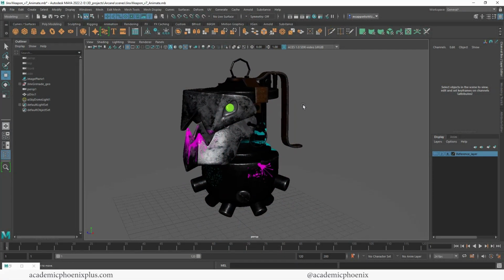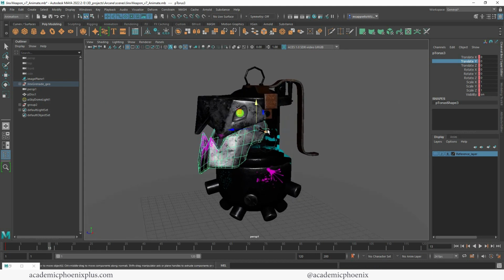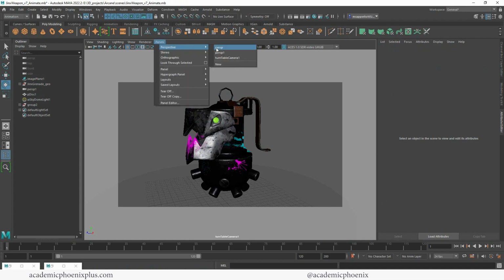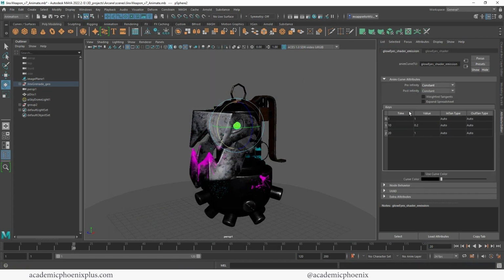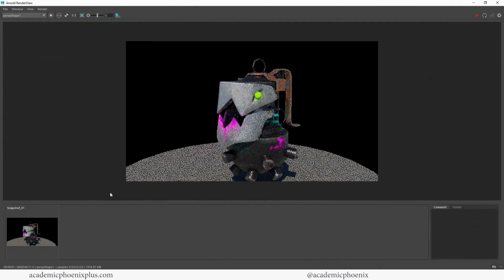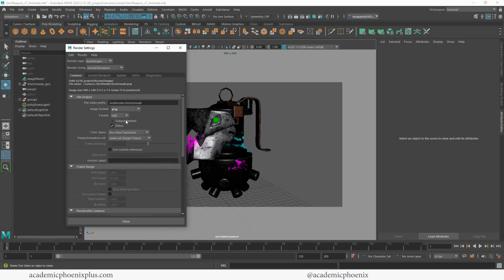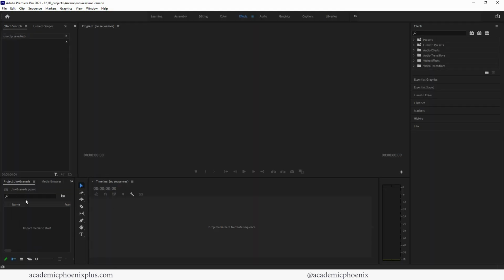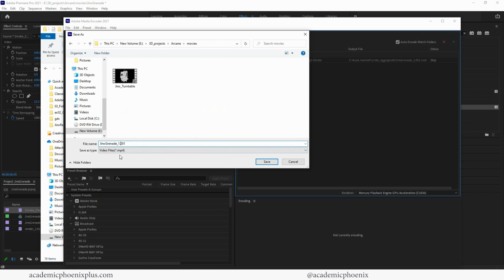Animate and Render Jinx's Grenade in Maya 2022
Hi Creators,
Now that we've finished modeling and texturing Jinx's Grenade, it's now time to animate and render! In this video tutorial, we cover how to do a simple animation, animate textures, create a turntable, create better lighting, render images, and finally make a movie in Adobe Premier. It's what makes it all worth it!
Let's get started because there is a lot of great things to cover!

Software Used: Maya 2022, Adobe Premier and Encoder